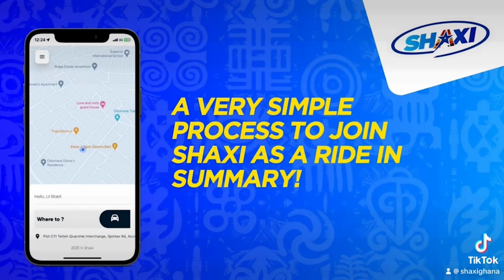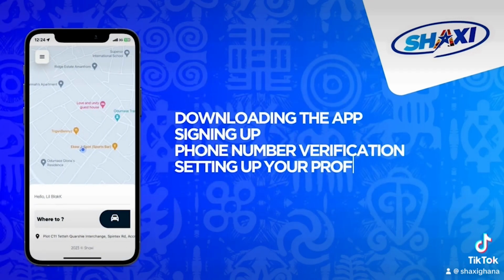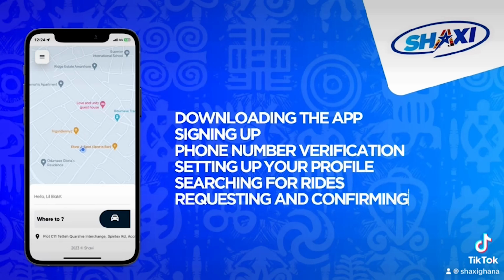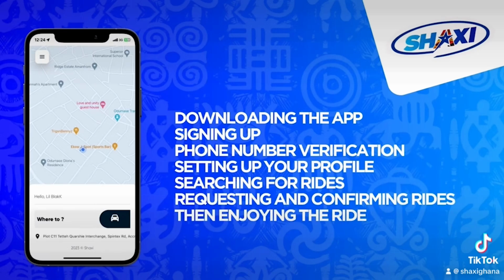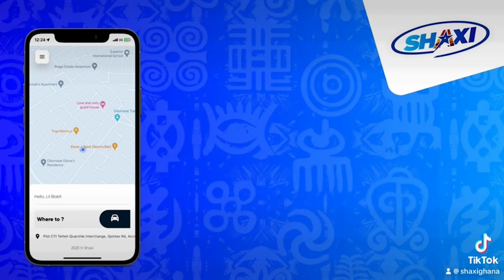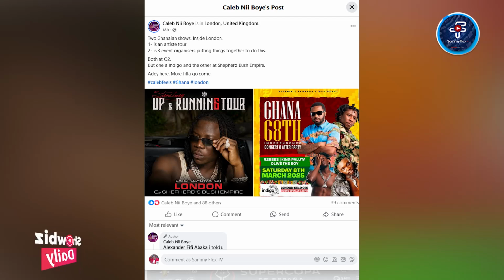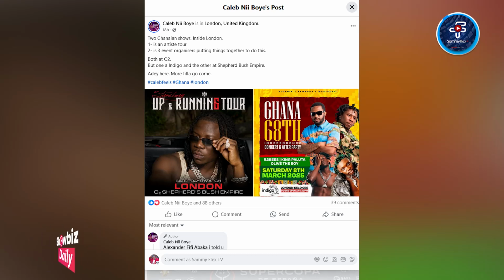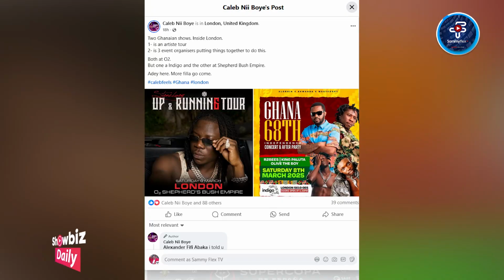Amerado On Sarkodie & Shatta! Debate On Gh. Arts Minister: Stonebwoy Under Pressure Over UK Show